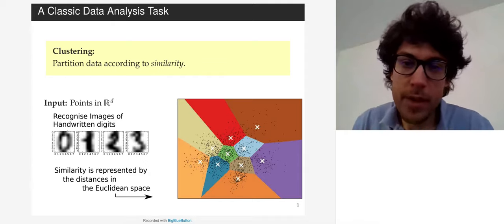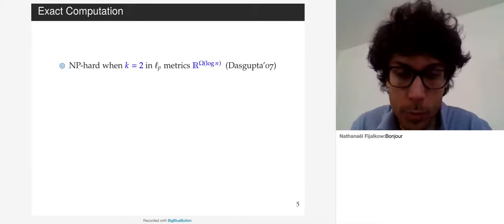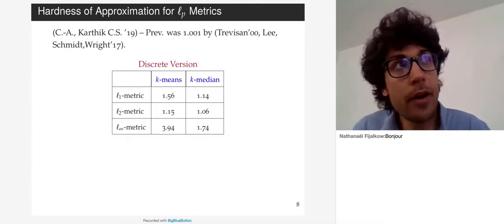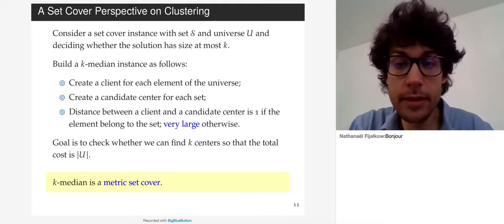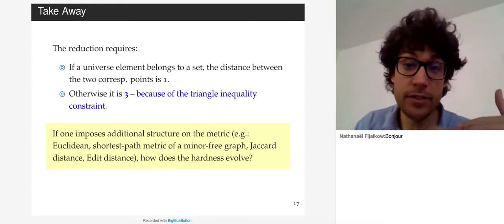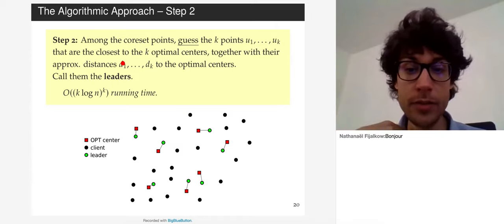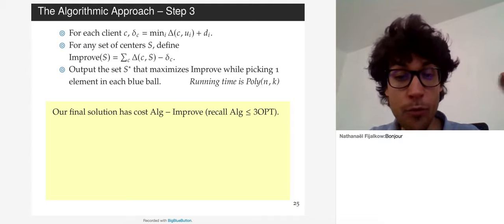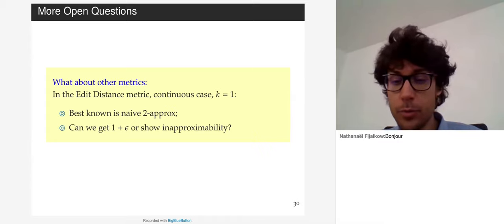On the Parameterized Complexity of Clustering (Vincent Cohen-Addad)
Clustering problems are fundamental computational problems. On the one hand they are at the heart of various data analysis, bioinformatics or machine learning approaches, on the other hand, they can be seen as variants of 'set cover' problems (involving e.g. metrics, graphs with a special structure, etc.) and so are very basic problems.

For many applications, finding efficient fixed-parameter algorithms is a very natural approach. Popular choices of parameters are either parameters of the problem itself (e.g. the number of clusters) or on the underlying structure of the input (e.g. the dimension in the metric case). We will focus on classic metric clustering objectives such as k-median and k-means and review recent results on the fixed parameter complexity of these problems, and the most important open problems.